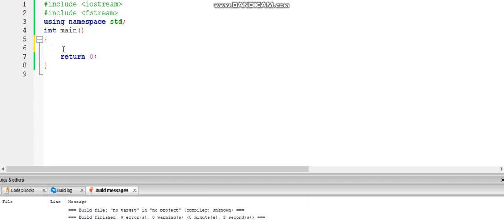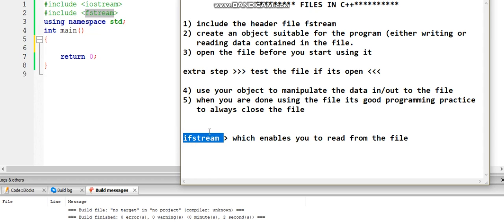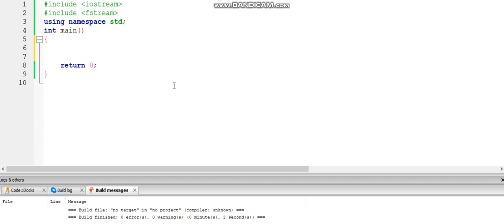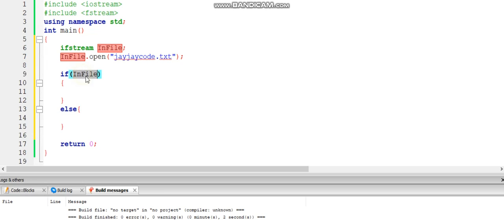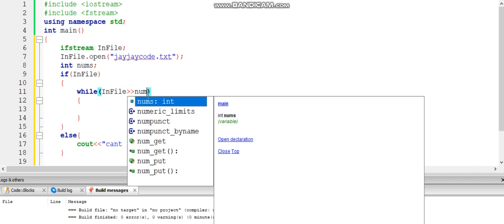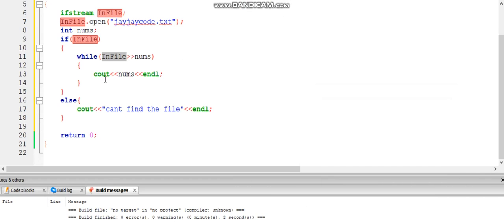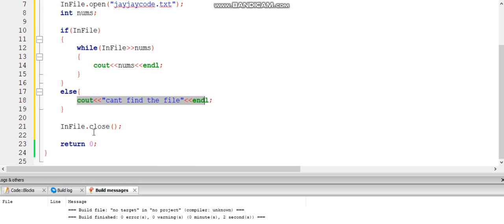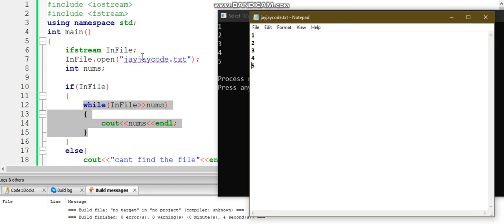reading from a filefiles part 2 c++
part 2 of files, how to read from a file.